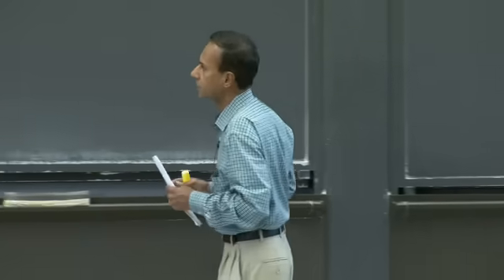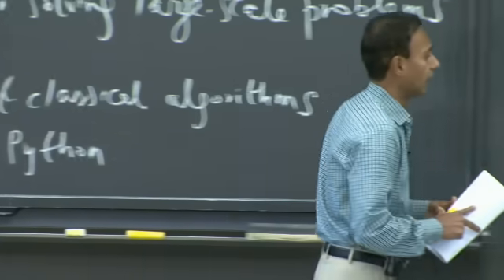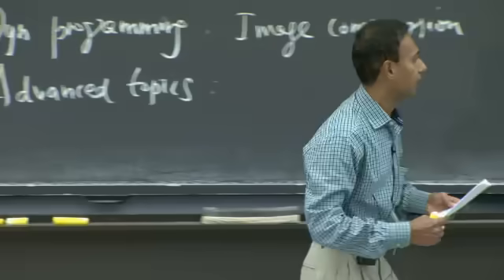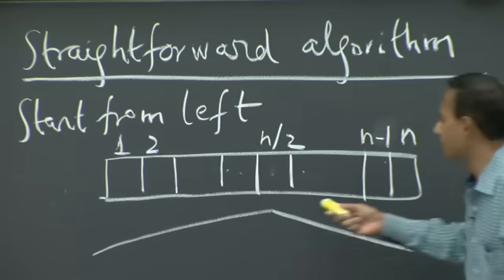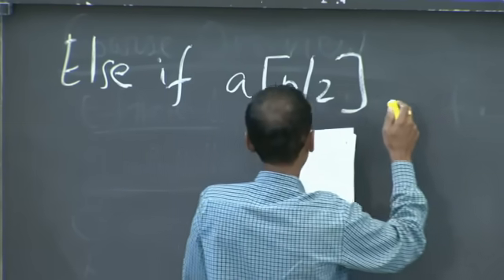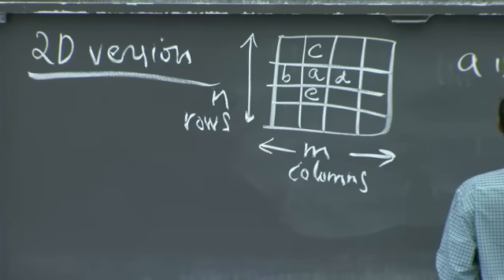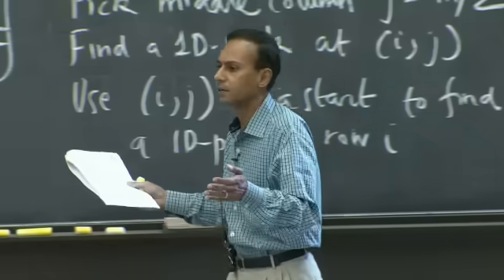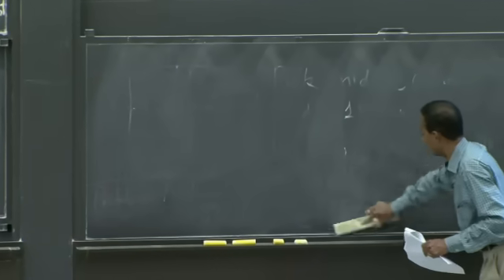Lecture 1: Algorithmic Thinking, Peak Finding